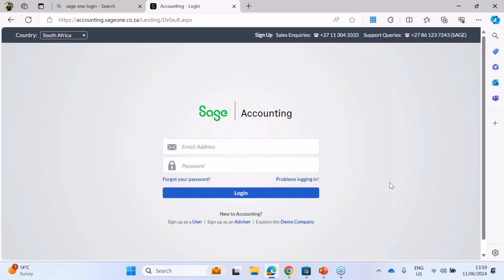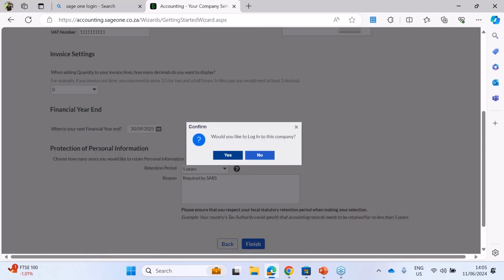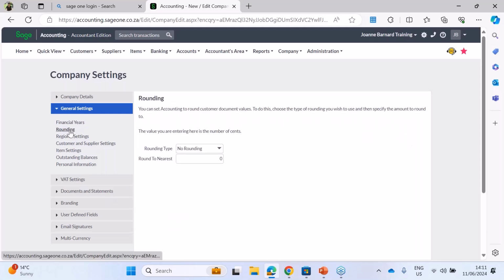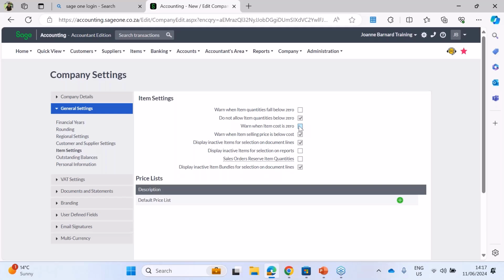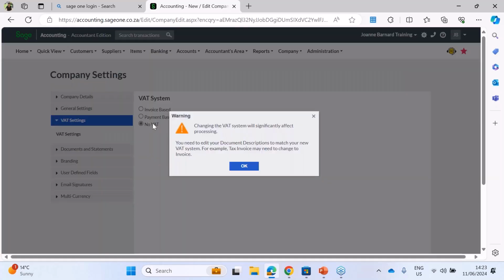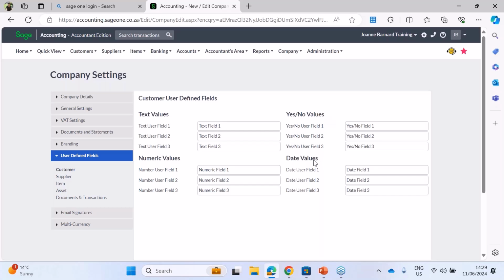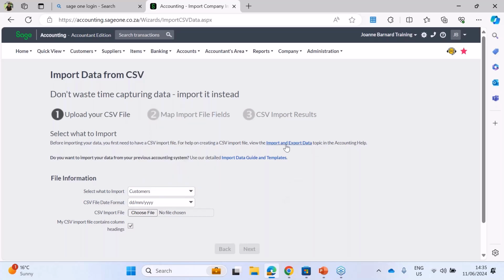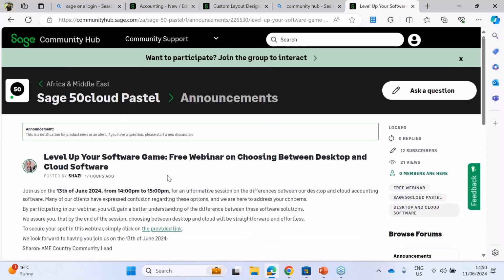Sage Business Cloud Accounting (AME) - How do I create a new company and use the company settings?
You will learn how to create a new company and how to setup the company setting in company settings.

2. Click the profile icon in the upper right corner.
3. Fill out the form and you are good to go.
4.
5. Want to know more?